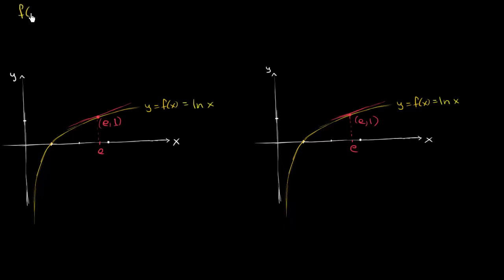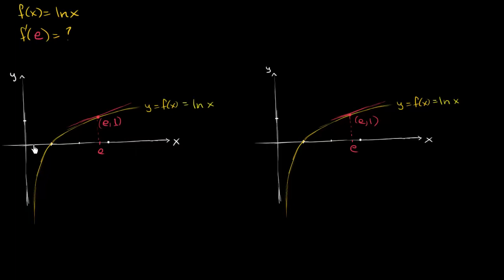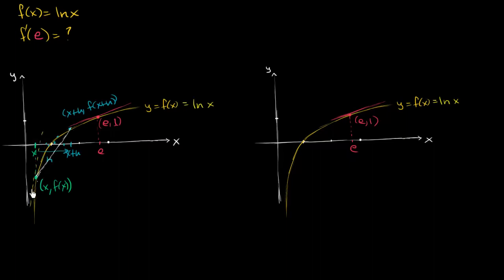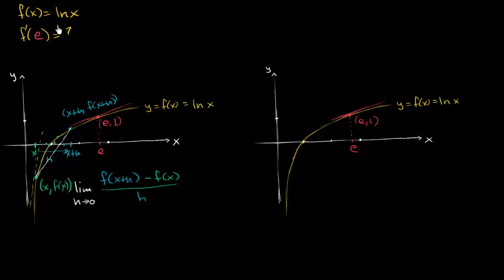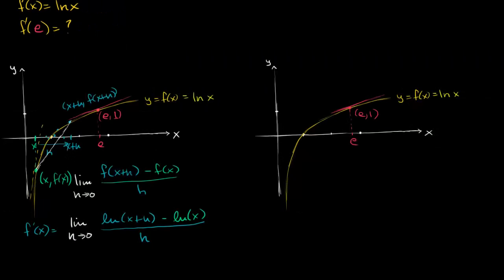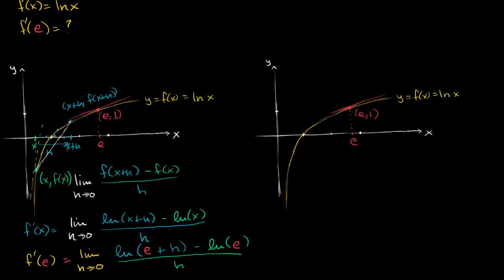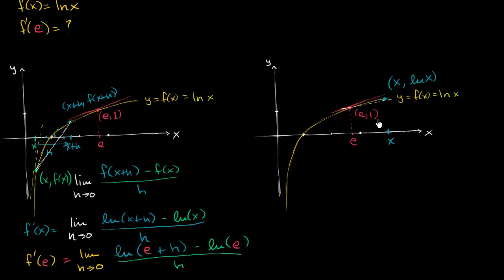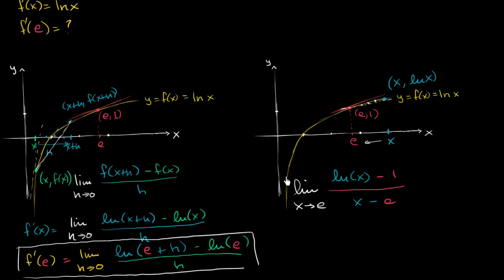Math Differential Calculus - Worked example Derivative as a limit